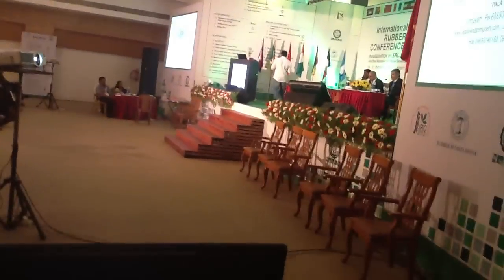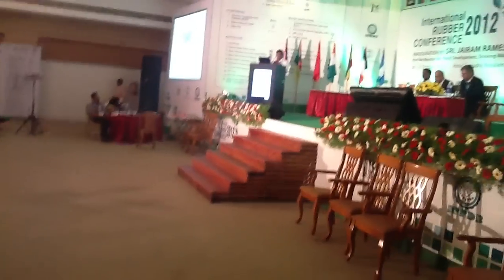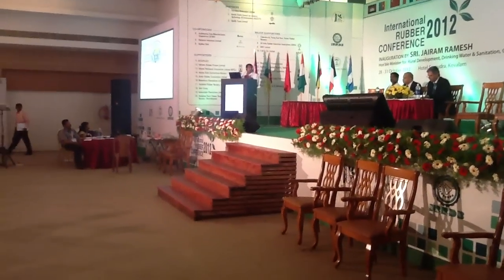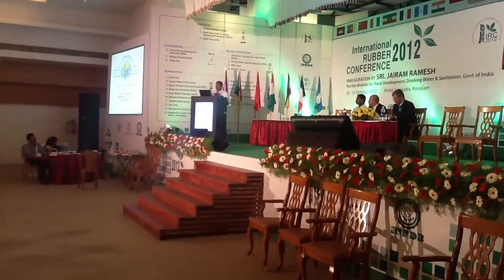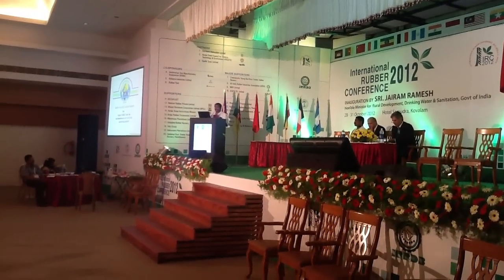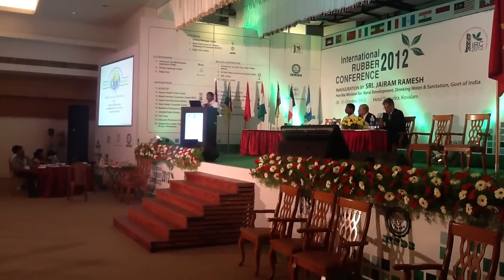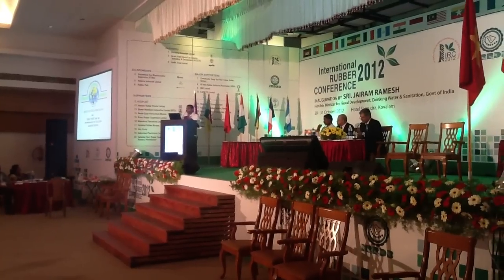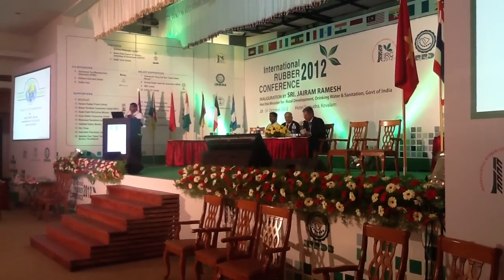VRN @ IRC 2012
Vadakkel Rubber Nursery Pala was at IRC 2012 (International Rubber Conference) , VRN was talking about the 3 in 1 plant innovation. V R N is they only nursery which is doing this method for becoming the rubber plants to be 100% perfect. At IRC 2012 there was a presentation from Vadakkel Rubber Nursery (VRN) about this 3 in 1 method.